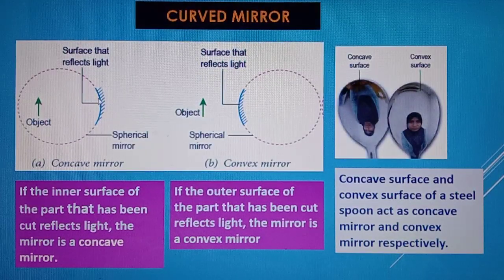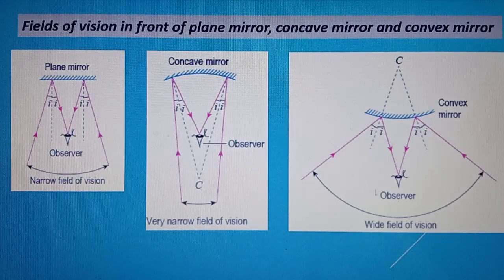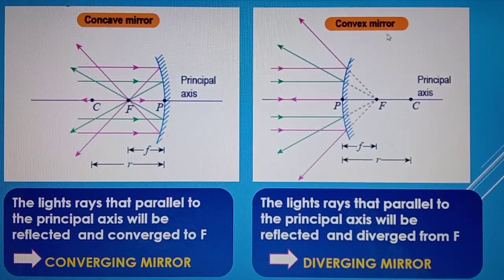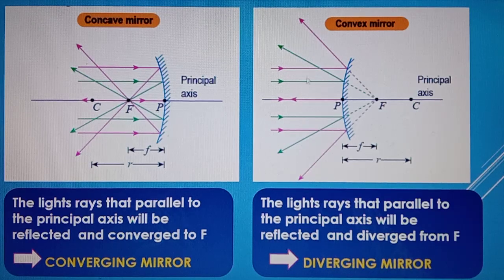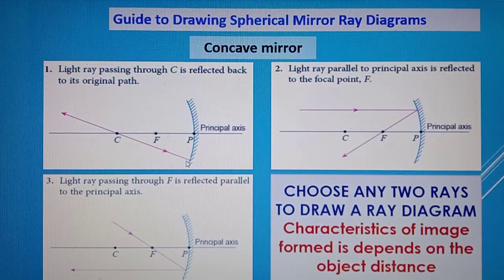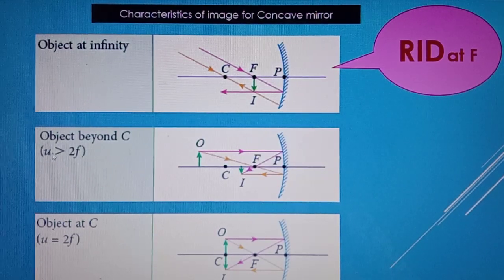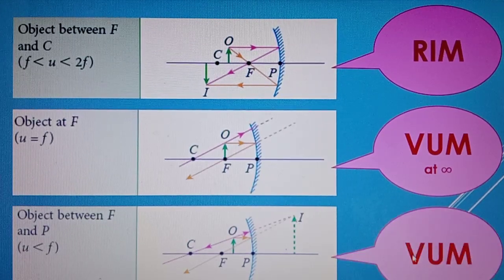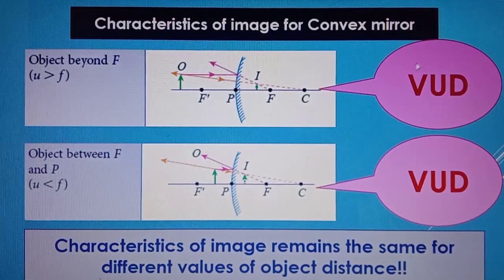6.6 Image Formation by Spherical Mirrors(Part 1)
Hopefully this video will help Physics Students to understand this topic better.